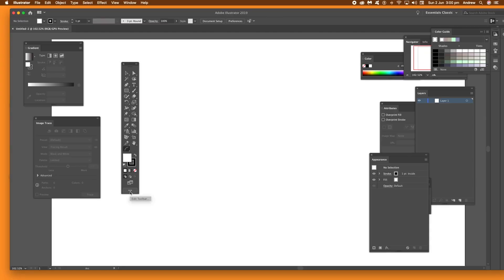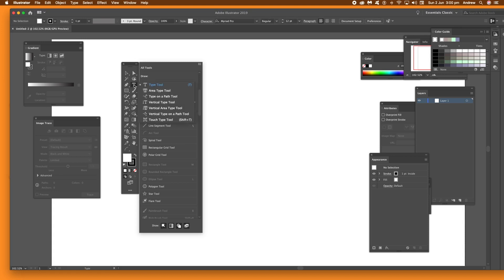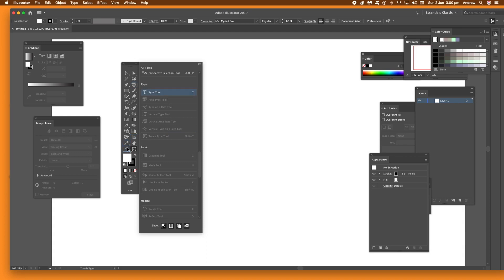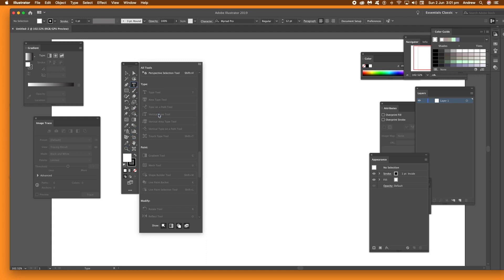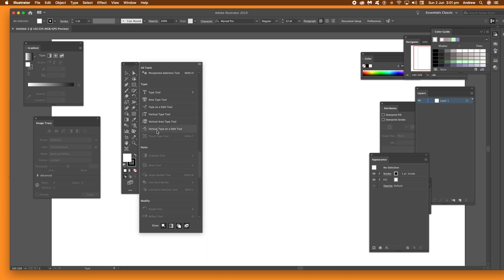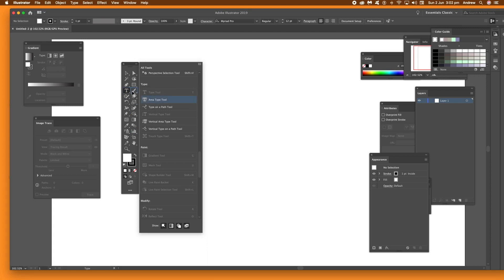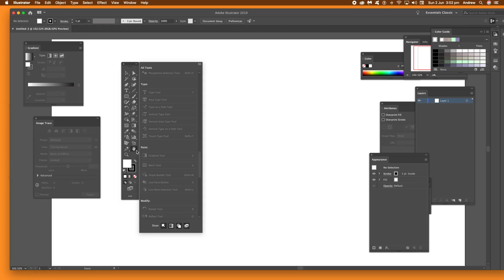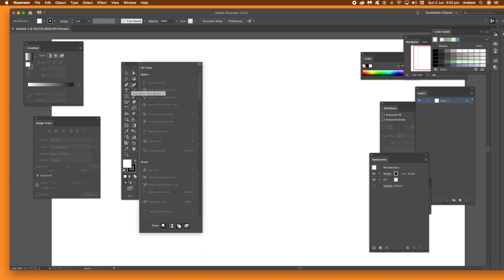Illustrator : How to customize Illustrator toolbar tutorial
How-to edit / customize the toolbar in Illustrator - move the type tool around, delete tools, re-group tools and more, How-to tutorial on Adobe Illustrator on the toolbar